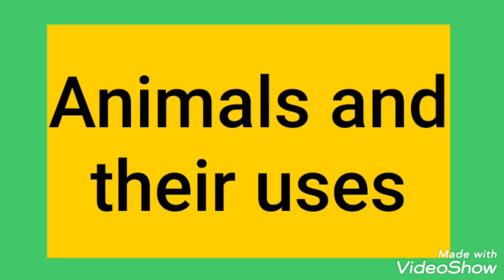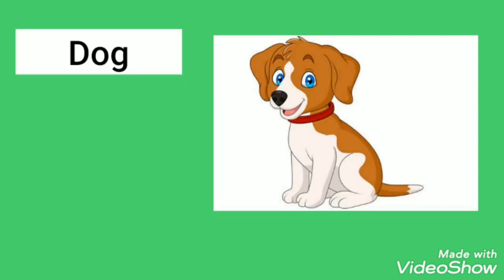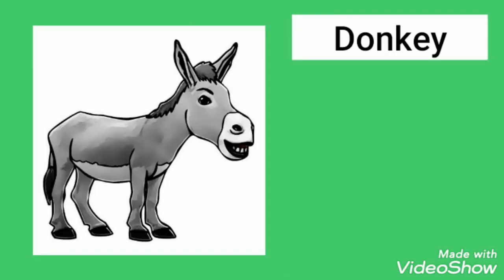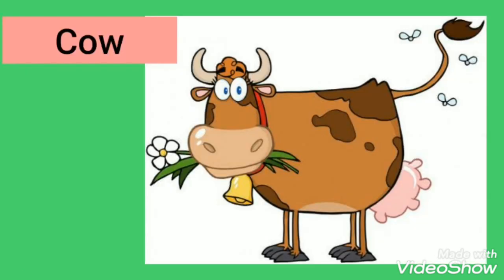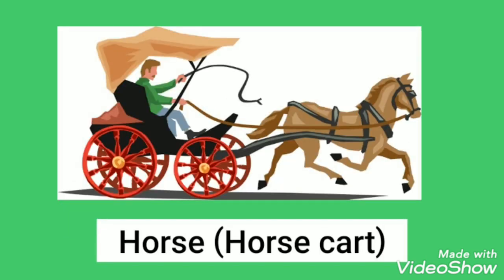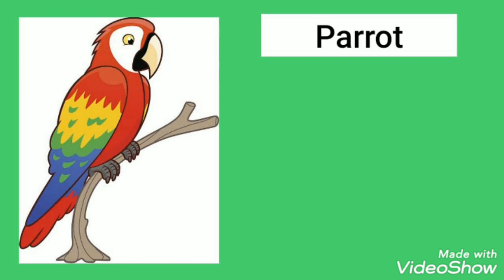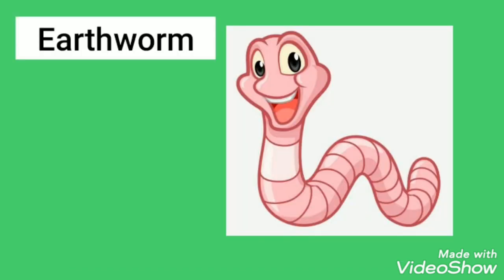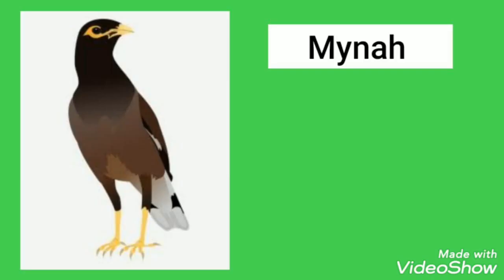EVS Std 1,2,3,4 Chapter 11 Animals and their uses By Rashmi Sudev, Animals and their uses by Rashmi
EVS Std 1,2,3,4 Chapter 11 Animals and their uses By Rashmi Sudev,
Animals and their uses by Rashmi,
Std 2 EVS Chapter 11 Animals and their uses,

00:07 Introduction of the chapter
00:12 About the chapter
01:10 Domestic animals introduction
01:26 image of dog and its uses
01:36 Image of cat and its uses
01:46 image of camel and its uses
02:16 Image of donkey and its uses
02:40 image of sheep and its uses
03:09 image of cow and buffalo and their uses
03:22 image of bullock and its uses
03:51 image of horse and its uses
04:31 image of hen and duck and their uses
04:44 image of parrot adn mynah and thier uses
04:56 image of fish and its uses
05:09 image of honeybee and its uses
05:21 image of silkworm and its uses
05:51 image of earthworm and its uses
06:21 Tips for taking care of domestic animals at home.

Transport safety for garde 1 to 4

Keeping my house clean grade 1to 4

Different Types of homes/ houses grade 1 to 4

Transport safety grade 1 to 4

Water safety grade 1 to 4

About me - I am Rashmi Sudev. This is my first Youtube Channel. These days i make trending videos on online class grade 1 to 7. I have made a other channel especially for English essays. From today I will be uploading essays on that channel.
Name of my new channel is Rashmi Sudev Menon

Search related keyword for my channel :
Rashmi Sudev online class,
Grade 1 online class,
Garde 2 online class,
Grade 4 online class,
Grade 3 online classs by Rashmi Sudev,
CBSE/NCERT syllabus RASHMI SUDEV
Learning videos by Rashmi Sudev,
Maharashtra Board Educational Videos by Rashmi Sudev,
Rashmi Sudev,